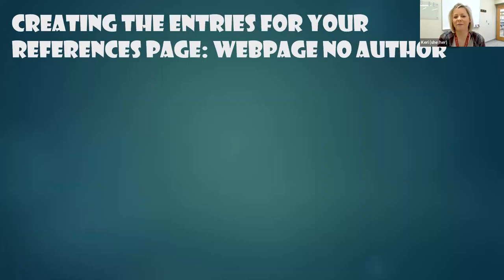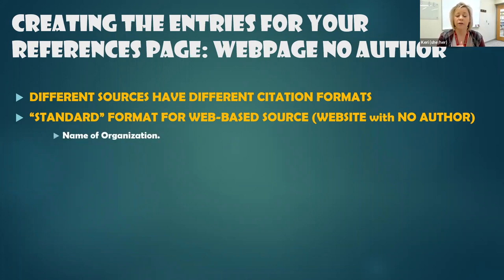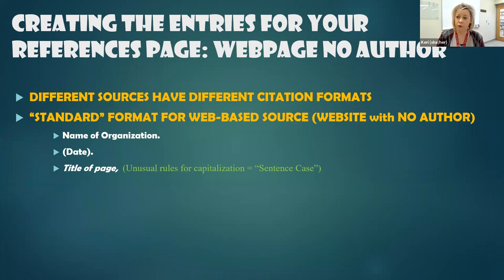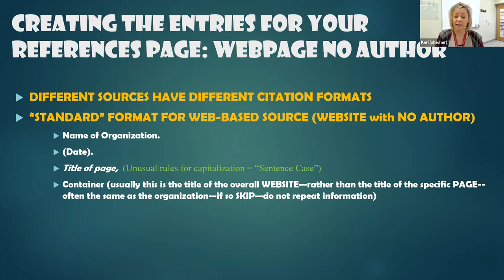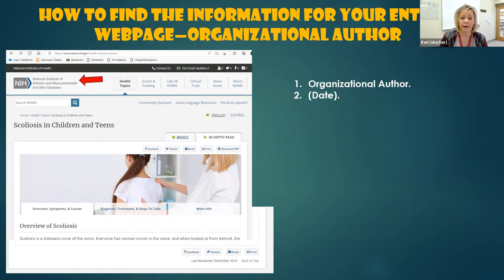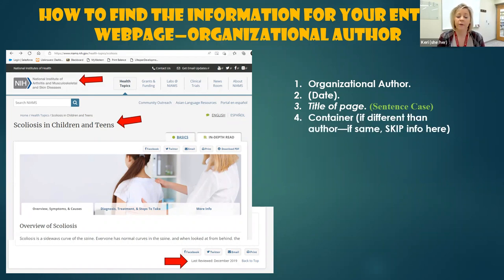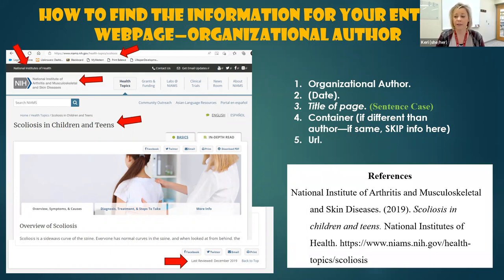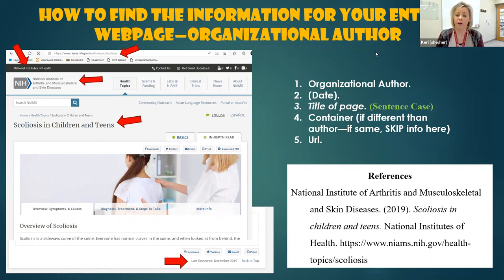APA Reference Entry for a Website with No Author Listed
Keri from the Writing Center demonstrates how to create an APA-style reference entry for a website with no author listed.

Source cited in the video:
National Institute of Arthritis and Musculoskeletal Skin Diseases. (2019). Scoliosis in children and teens. National Institute of Health.

Citation follows APA 7 guidelines as outlined in:
American Psychological Association. (2020). Publication manual of the American Psychological Association: The official guide to APA style (7th ed.). American Psychological Association.

For more resources on APA style from the Western Technical College Learning Commons team,